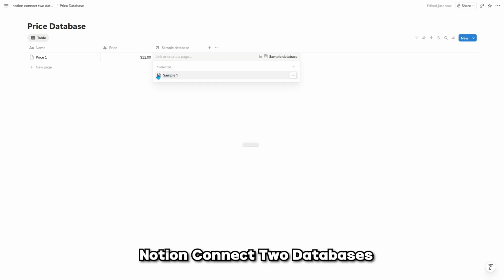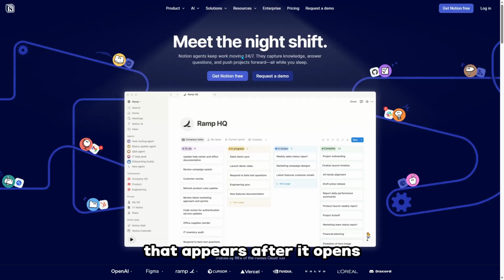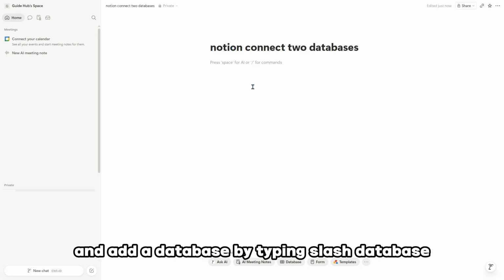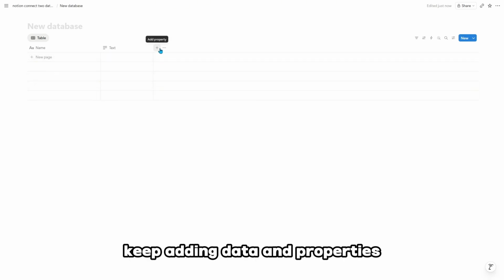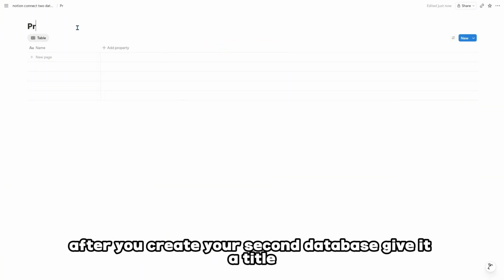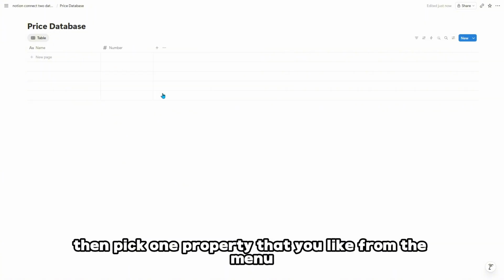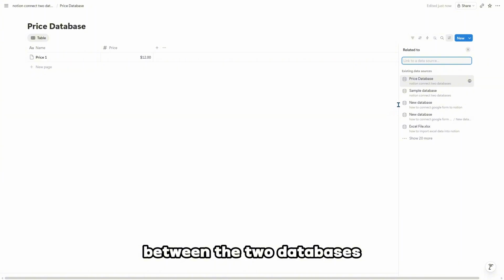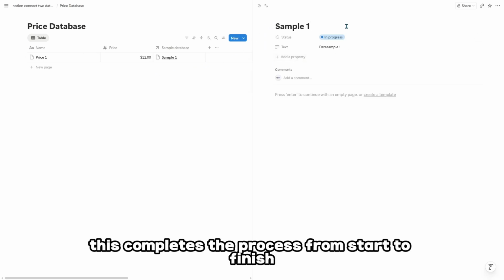Notion Connect Two Databases (𝟮𝟬𝟮𝟲) | 100% WORKS | NO Yapping, To The Point! | FAST & EASY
(2026) Learn Notion Connect Two Databases in this video (NO YAPPING + 100% WORKS!) | EASY FULL GUIDE, Everything You Need To Know! | Notion Connect Two Databases